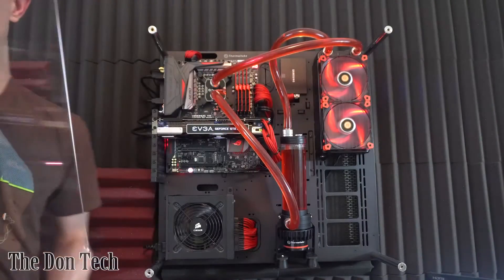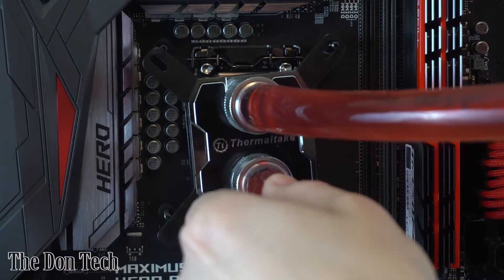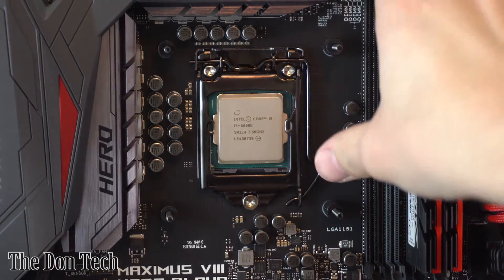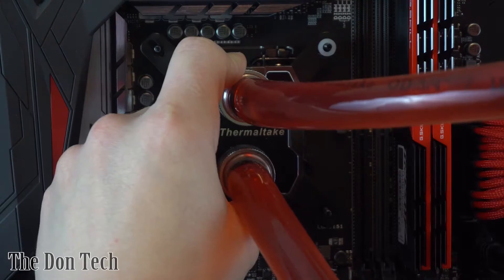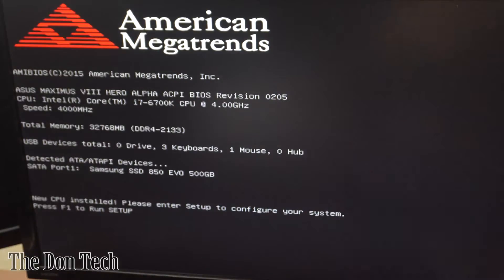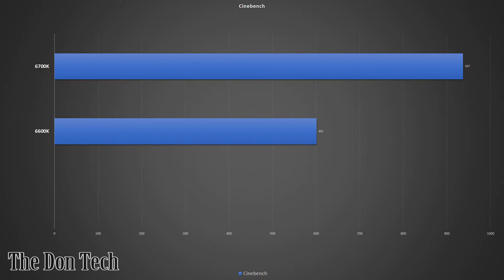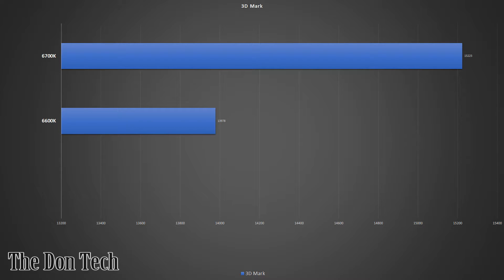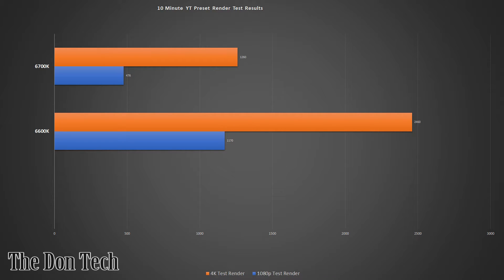i5 6600k vs i7 6700k: Is the CPU Upgrade Worth It in 2025? | The Don Tech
I recently upgraded my editing computer from an Intel i5 6600K to an Intel i7 6700K. In this video, I demonstrate how to swap out CPUs, share my detailed results after completing the upgrade, and answer the big question: Is it worth it? Did I throw my computer through a wall? Find out in this video!

I cover the specifications of both processors, the step-by-step installation process, and comprehensive performance benchmarks using Cinebench, 3D Mark, and real-world Adobe Premiere Pro rendering tests. Even in 2025, these CPUs can still be relevant for many tasks!

Programs Used:
Adobe Premiere for Video Editing/Rendering Test
Cinebench for a standard CPU benchmarking program
3D Mark for a standard Overall benchmarking program

Rendering Notes:
The time it took to render this video (60 fps): 462 seconds.
When rendered again in 30 fps: 340 seconds!
"Use Maximum Render Quality" is Checked on both tests.

Ask me any questions through the links above or leave them in a comment in this video! Remember, The Don’s Got Your Back!

CHAPTERS
0:00 Introduction to the Upgrade
1:20 Processor Specifications
2:12 Processor Upgrade Process
3:38 Performance Benchmarks
5:48 Conclusion and Recommendation